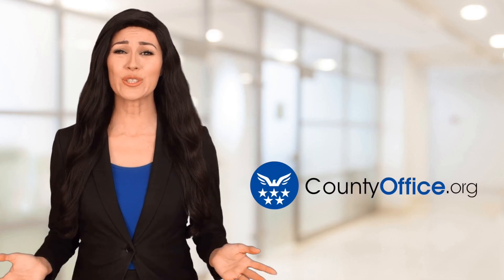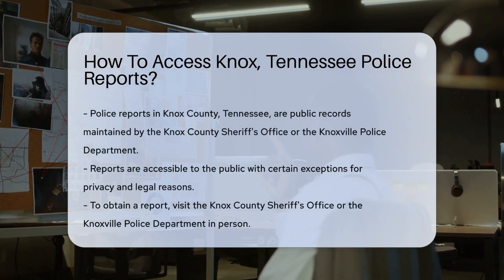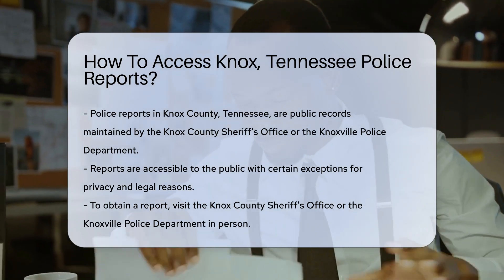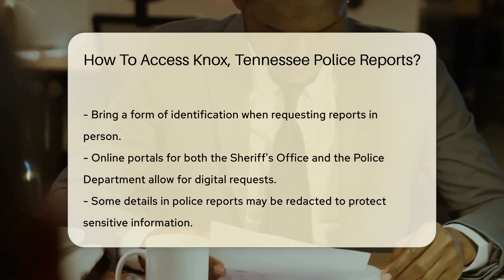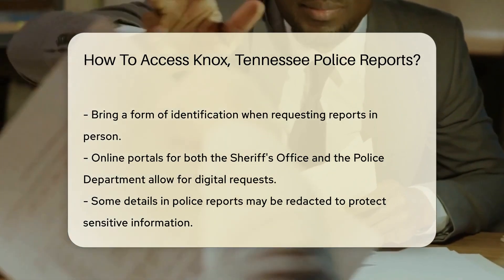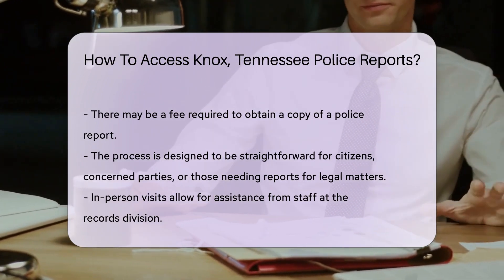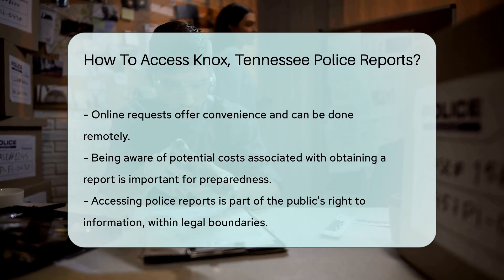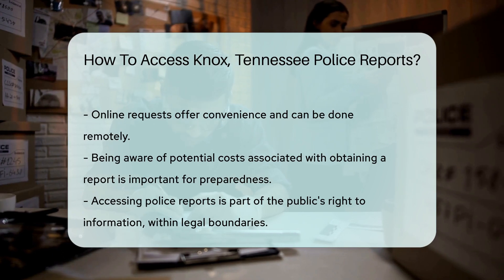How To Access Knox County, Tennessee Police Reports? - CountyOffice.org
How To Access Knox County, Tennessee Police Reports? Unlock the secrets of obtaining a police report in Knox County, Tennessee with our latest video! If you're in need of a police report for any reason, this guide will walk you through the process step by step. We'll show you how to navigate both in-person and online requests through the Knox County Sheriff's Office or the Knoxville Police Department. Learn about the public nature of these records, the potential costs involved, and the reasons why some information might be redacted for privacy. Whether you're involved in legal proceedings, or just want to satisfy your curiosity, our video provides all the information you need to access these important documents.